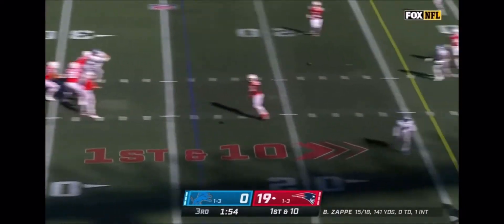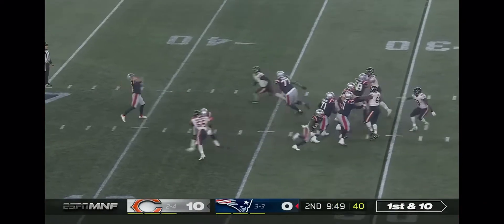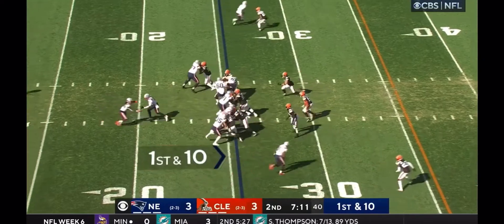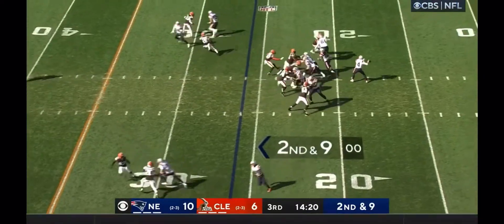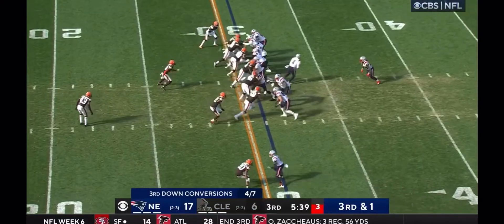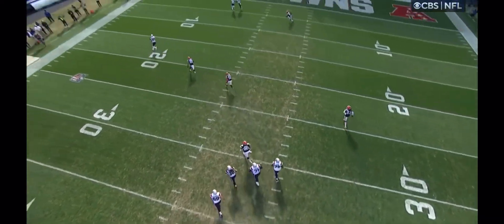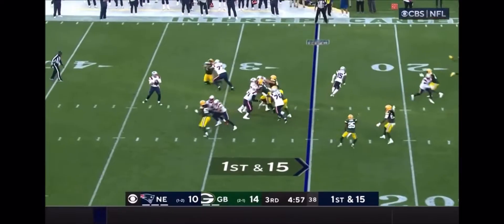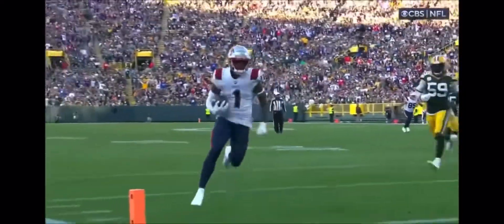Bailey Zappe 2022-2023 Rookie Highlights New England Patriots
Bailey Zappe was a late draft pick for the New England Patriots and had to step into the starting role once Mac Jones was doing horrible. He led them to a pair of wins but didn’t get to keep the starting role

2nd Channel: 808 Sports Cards 2

- Sports Cards
- Gaming (Fortnite, Madden 23, NBA 2k23, etc.)
- Breaks
- Pack Openings
- NFL/NBA/MLB Highlights
- 2nd Channel: 808 Sports Cards 2